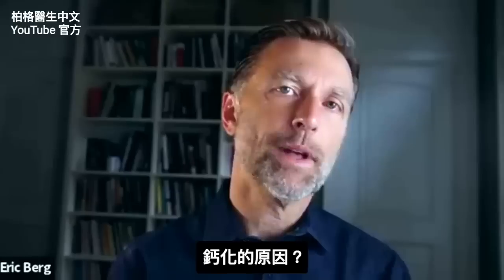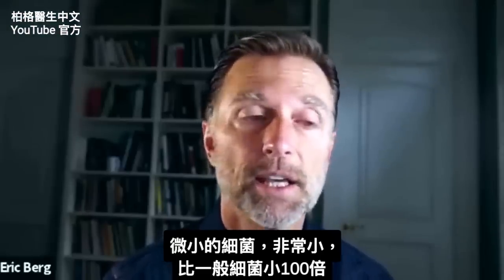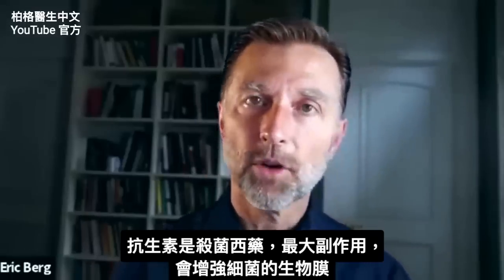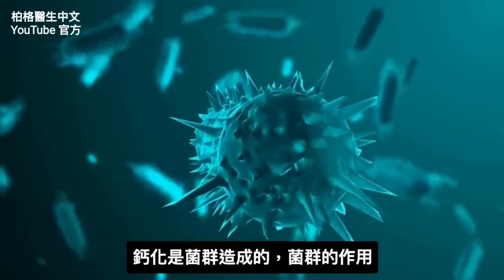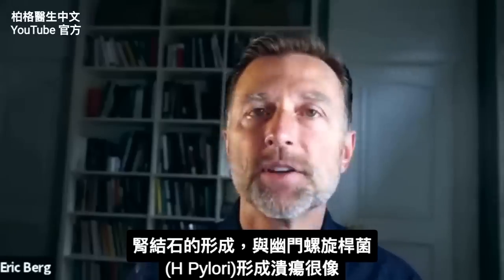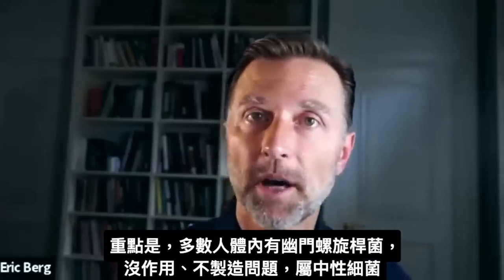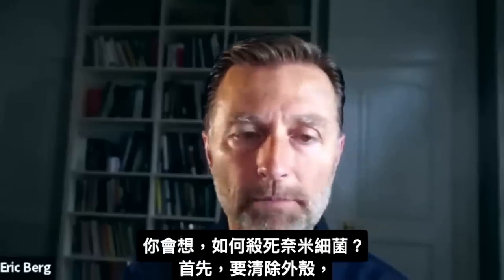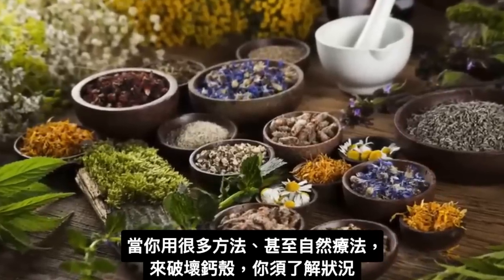腎結石與各種鈣化,人不知的深層原因,自然療法柏格醫生 Dr Berg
0:00 解釋腎結石
0:25 鈣化
4:35 奈米細菌
6:08 腎結石的成因
11:08 預防腎結石
13:49 了解更多腎結石！

柏格醫生 dr berg 談：腎結石是怎麼引起的。
腎結石與身體的許多部位會發生鈣化的原因。

在某項研究中，97.2%的腎結石患者，腎結石中也有微小的細菌（奈米細菌）。
這些奈米細菌吃掉鈣並形成類似骨質的結晶，一種存在於骨骼中的鈣。
身體其他部位的鈣沉積物中也發現了奈米細菌。

問題是，免疫系統很難檢測到奈米細菌，因為它們用生物膜保護自己。
但是，免疫系統會檢測到問題並啟動免疫反應。免疫反應會造成大量發炎，導致併發症。

在用任何自然療法分解生物膜之前，
1.先吃牛磺熊去氧胆酸 (TUDCA) 並
2.準備活性炭備用。

預防腎結石方法：
1. 每天喝 2.5 公升的水
2. 吃檸檬酸鈣、檸檬
3. 吃檸檬酸鉀 potassium citrate
4. 吃大蒜
5. 吃健康生酮飲食 (Healthy Keto® )、做間歇性斷食
6. 減輕自己的壓力、菌群的壓力

艾瑞克柏格(Dr Eric Berg)醫生介紹：
56歲，脊椎醫生， 他是弗吉尼亞州、加利福尼亞州和路易斯安那州的3州脊椎科醫生，￼執照一直維持有效。他是全球知名的健康生酮飲食和斷食專家，也是《新體型指南》和KB Publishing出版書作者。